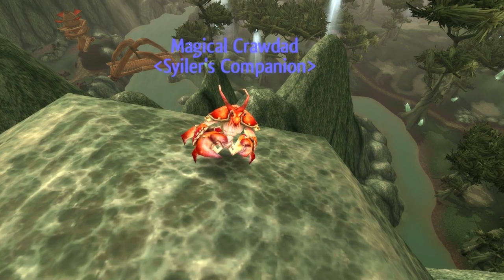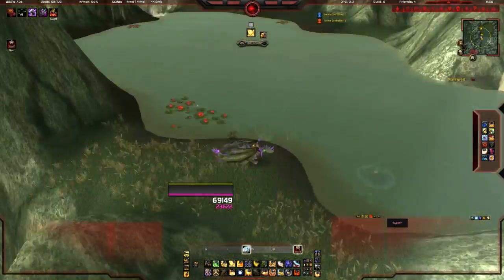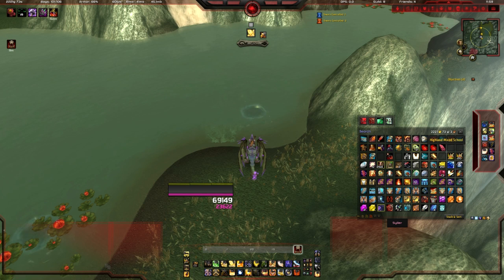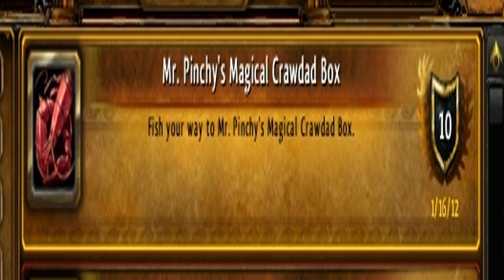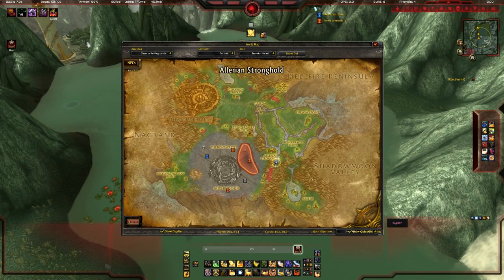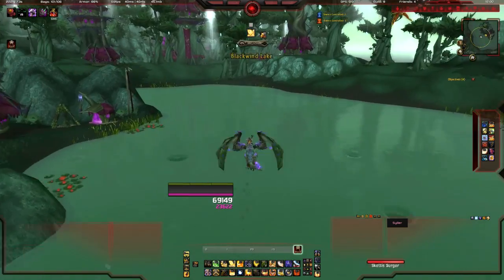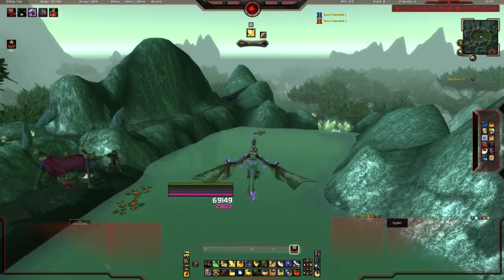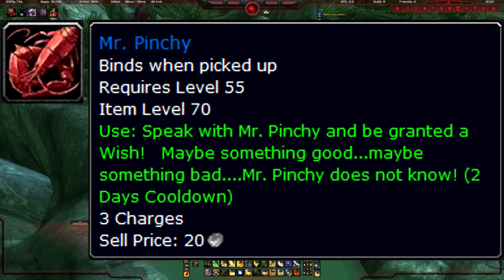Magical Crawdad (Mr. Pinchy!) - WoW Companion Pet Guide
This is a guide on how to get the Magical Crawdad non combat pet. It requires you to have flying and fishing but skill does not matter. It comes from Highland Mixed Schools and is on a sub 1% drop chance. From the Mr. Pinchy box you will have a chance of getting the pet and only 3 chances per box. Good luck!